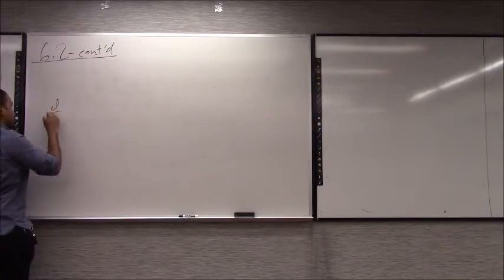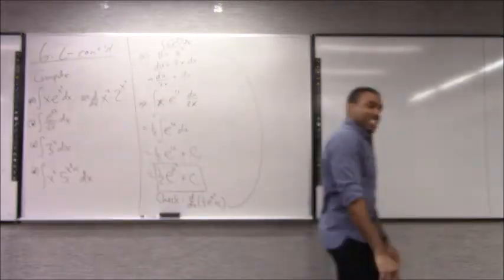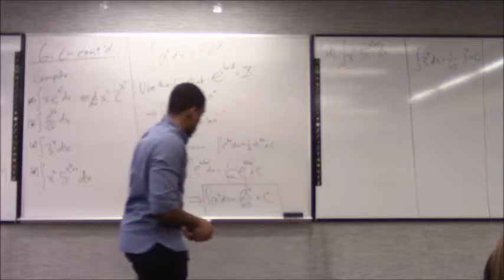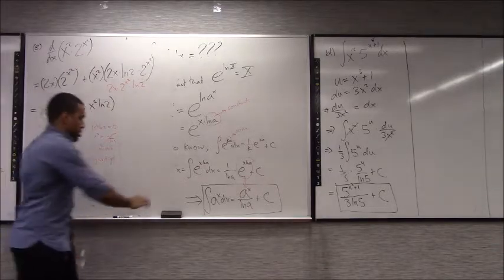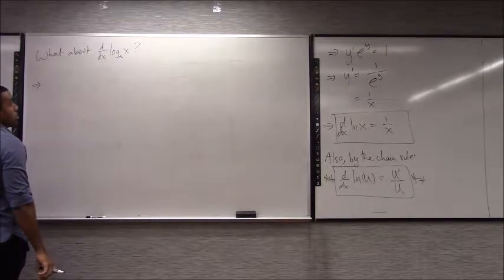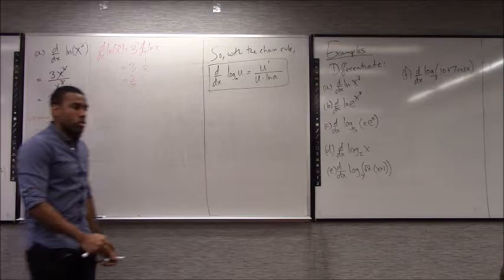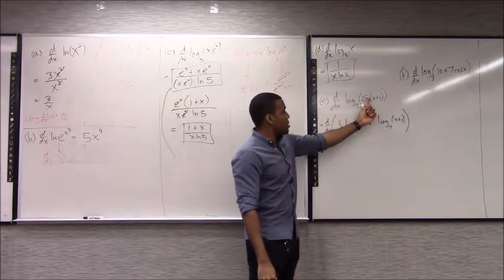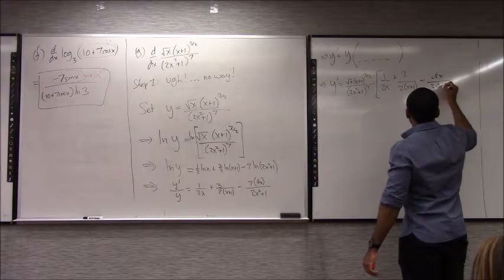Math 1207 Lecture 6 - Exponential functions conclusion; Log functions and their derivatives